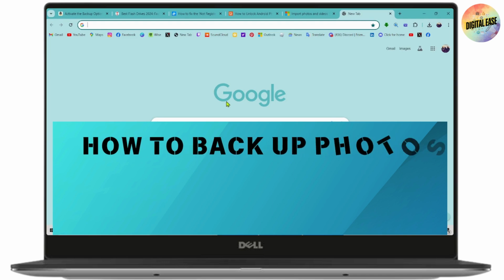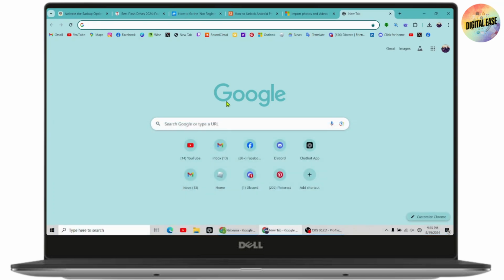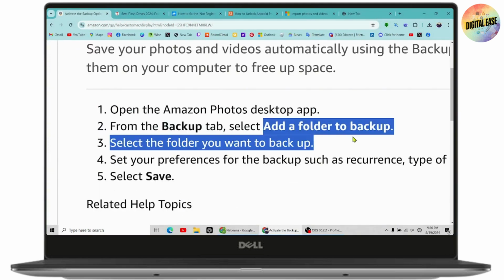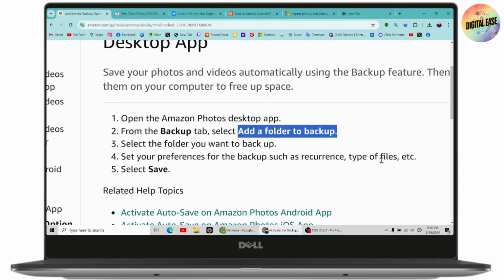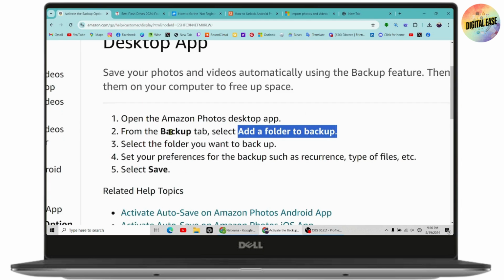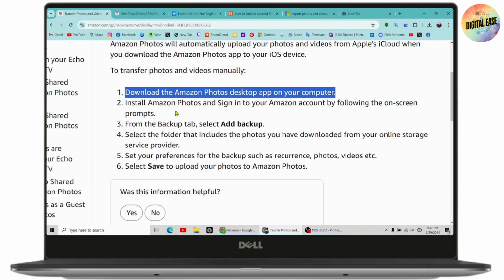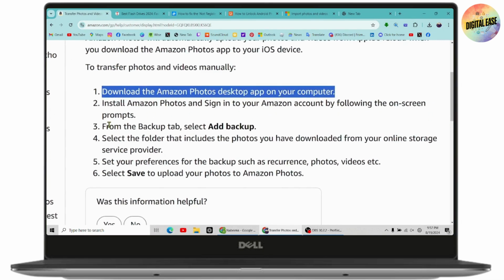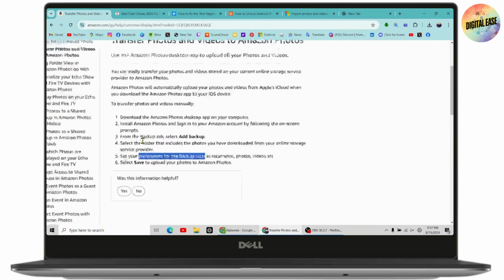Back Up Photos With Amazon Photos Desktop App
How To Back Up Photos With Amazon Photos Desktop App
how can back up photos with amazon photos desktop app
how does back up photos with amazon photos desktop app

If you want to back up your photos using the Amazon Photos desktop app, here's how to do it easily. Start by launching the Amazon Photos desktop app on your computer. Once it's open, go to the “Backup” tab and click on “Add a folder to backup.” Now, select the folder on your computer that contains the photos you want to back up. After selecting the folder, set your backup preferences, such as the backup schedule and file types you want to include. Once everything is set, click “Save” and Amazon Photos will begin backing up your selected folder to the cloud. If you haven’t installed the app yet, download it from the Amazon website, install it, and sign in with your Amazon account. Then repeat the same steps to start backing up your files.

0:00 – Introduction
0:08 – Open Amazon Photos Desktop App
0:18 – Click “Add a Folder to Backup”
0:28 – Select Folder and Set Backup Preferences
0:45 – Save and Begin Backup
1:00 – Alternative: Install App and Sign In